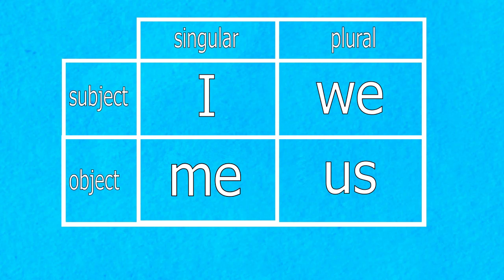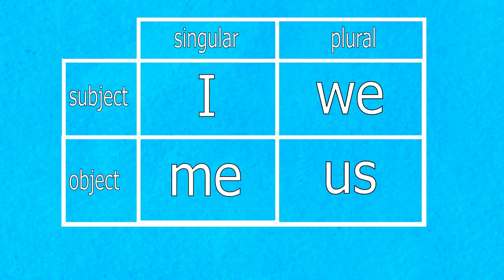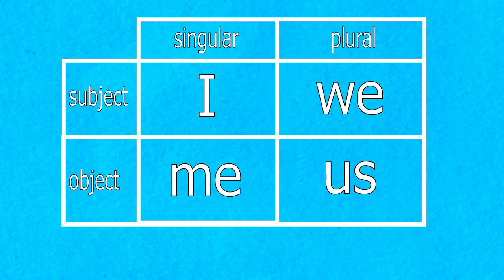Using Pronouns Perfectly (Part 1: First Person Pronouns) | Natural English Grammar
Pronouns can be surprisingly difficult to master. This lesson focuses on the first person pronouns of I, me, we, and us and gives you all the basics you need to understand pronouns!
Ian Schellenberg is an English teacher and teacher trainer in Vancouver, Canada with a passion for languages. He enjoys learning and teaching all of the fine nuances of any language. Ian is an expert in pronunciation and the history of English.